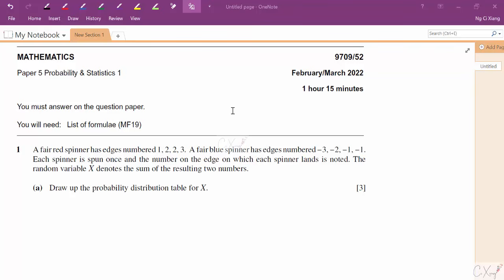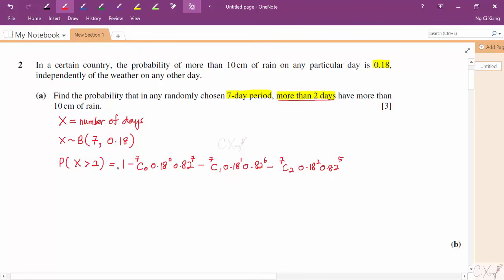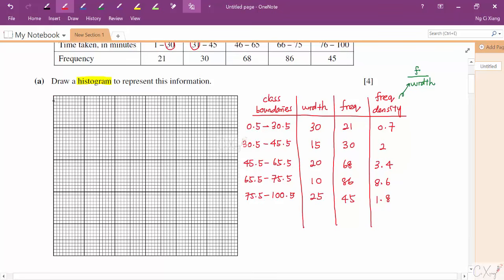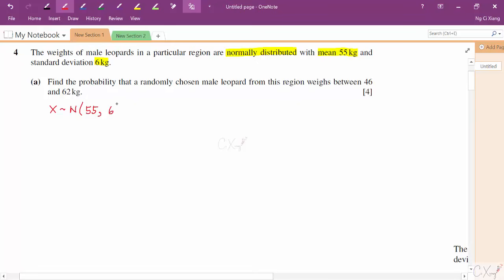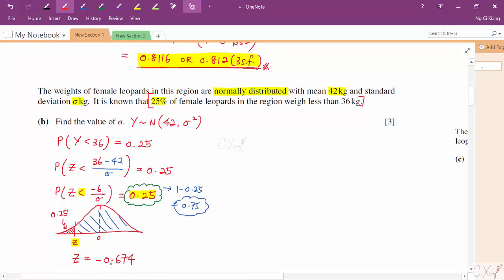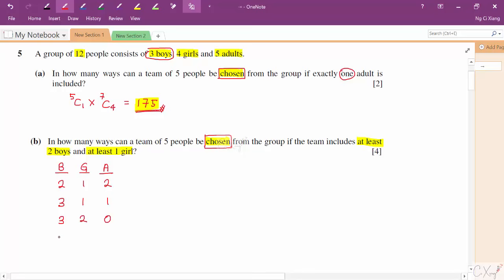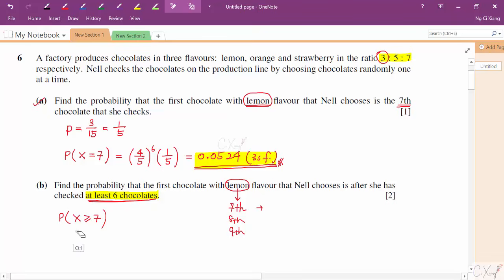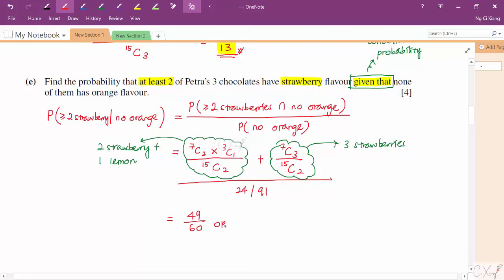9709/52/F/M/22 CAIE A-level Statistics 1 Solution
Full Solution for Statistics 1 February March 2022 Paper 52
9709_m22_qp_52
9709_m22_ms_52
9709_FM22_P52
9709/52/F/M/22

00:00   Question 1
07:14   Question 2
14:35   Question 3
26:39   Question 4
42:44   Question 5
56:00   Question 6